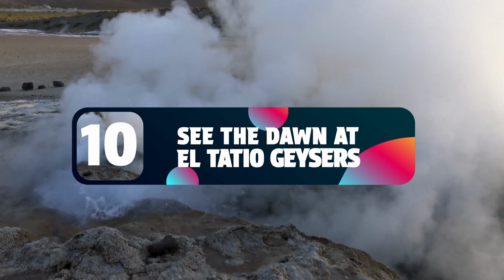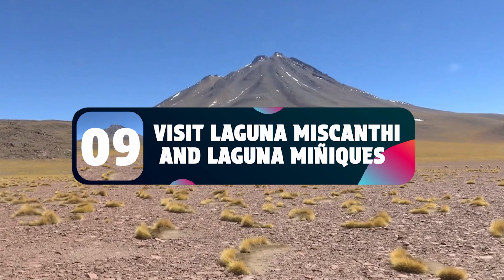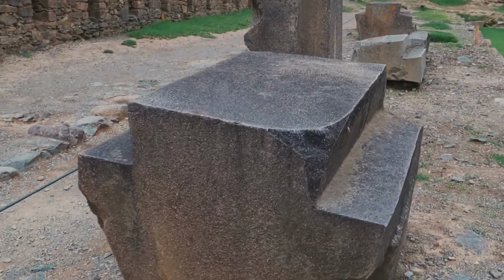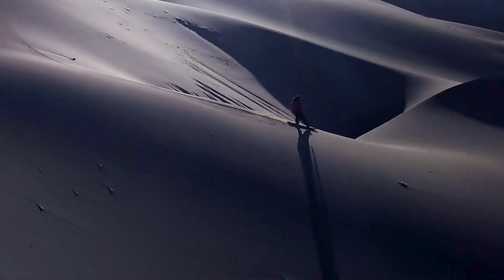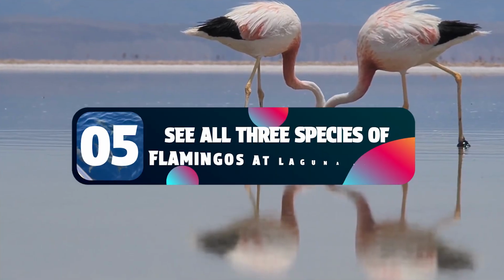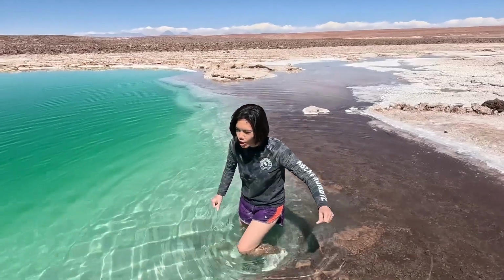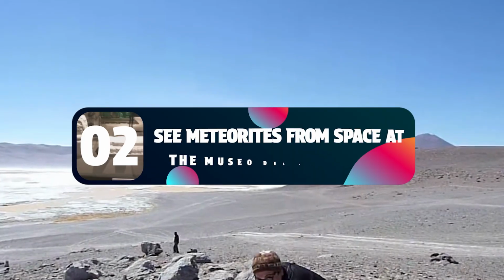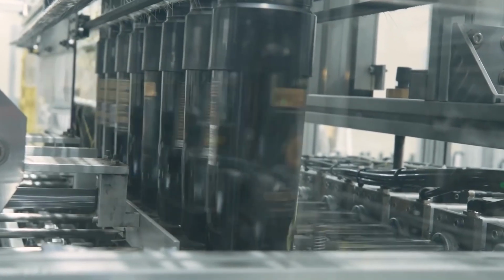Top 10 Things To Do in Atacama Desert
Desert getaways often conjure images of sandy beaches and scorching sun. But what if your next adventure involved something entirely different? Welcome to the Atacama Desert, Chile! Nicknamed "the driest non-polar desert on Earth," it's a place unlike any other. Here in this video, we are going to discuss 10 things to do in Atacama Desert, Chile, that will make your adventure truly unforgettable.

Chapters:
00:00 Intro
00:42 El Tatio Geysers
01:50 Laguna Miscanthi, Laguna Miniques
02:43 Petroglyhs of Hierbas Buenas
03:28 Valle De Marte
04:26 Pink – Hued Laguna Tebinquinche
05:24 Flamingos at Laguna Chaxa
06:11 Laguna Cejar
06:58 Termas De Puritama Hot Springs
07:46 Museo Del Meteorito
08:34  Vina Santa Romina